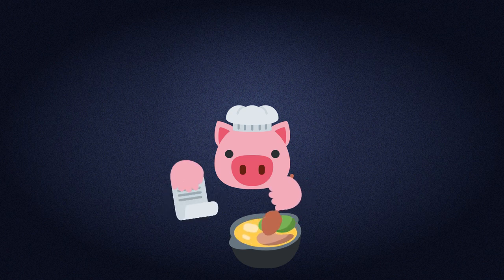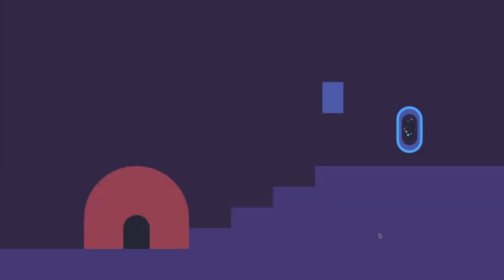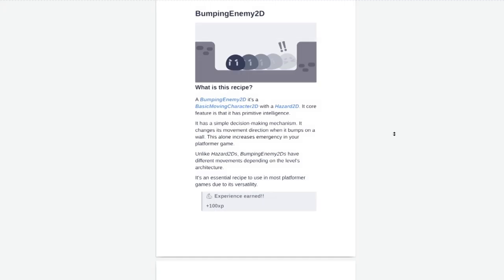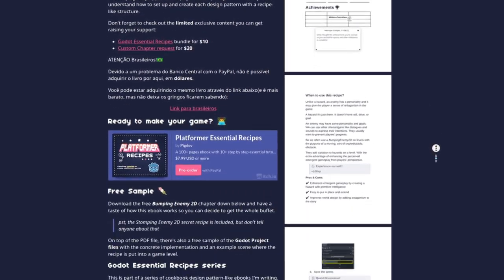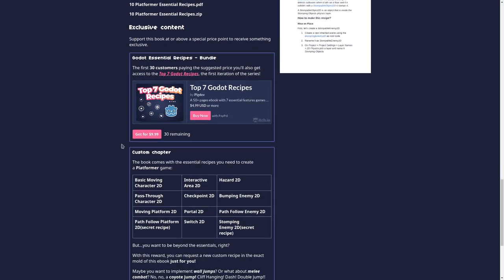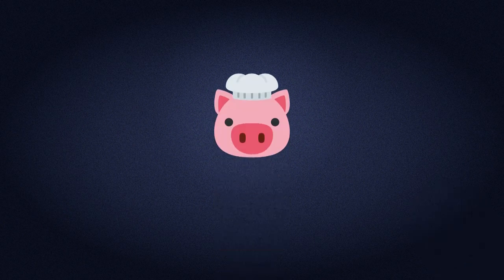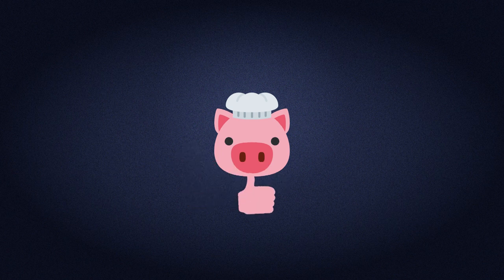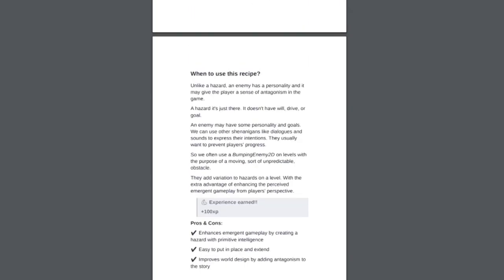Platformer Essentials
Making games can be as easy as following a cake recipe. With the Platformer Recipes cookbook, you learn to make that platformer game you've been dreaming about!